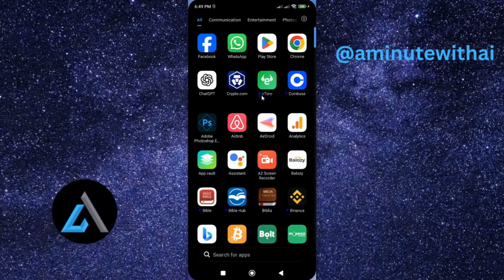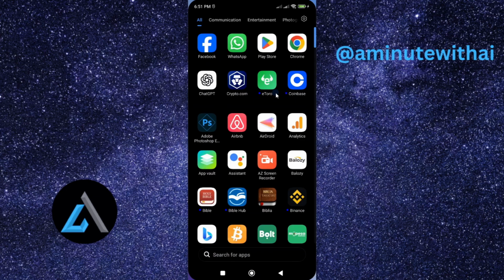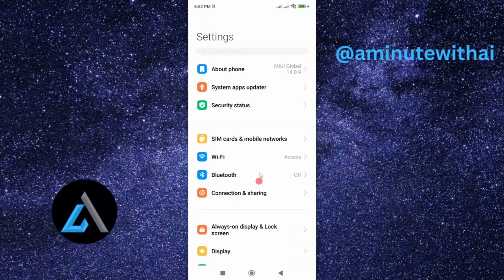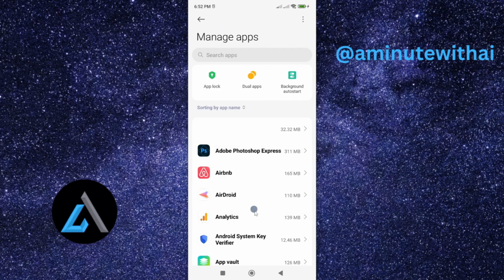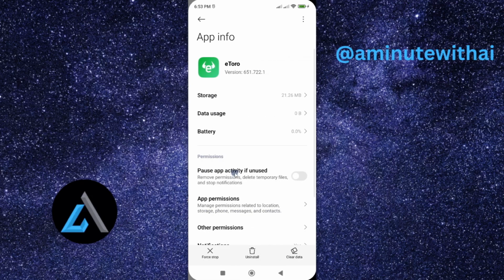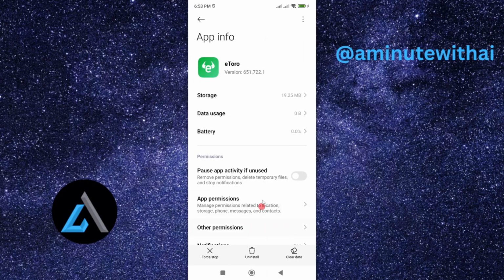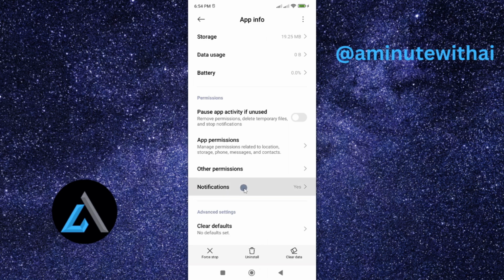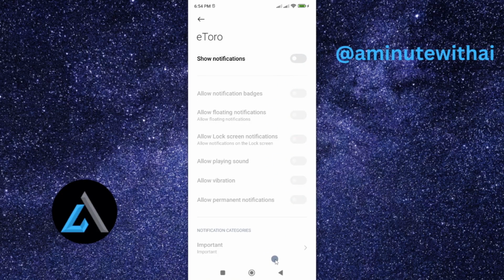How To Permanently Stop Pop Up Notifications On eToro App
How To Permanently Stop Pop Up Notifications On eToro App. Tired of constant pop-up notifications from the eToro app? In this video, I’ll show you how to permanently stop those alerts so you can trade and invest without interruptions. Learn how to easily manage your notification settings and customize your experience.

🔕 Disable pop-up notifications from the eToro app permanently
📱 Works on both Android and iPhone
⚙️ Simple step-by-step guide using device and app settings